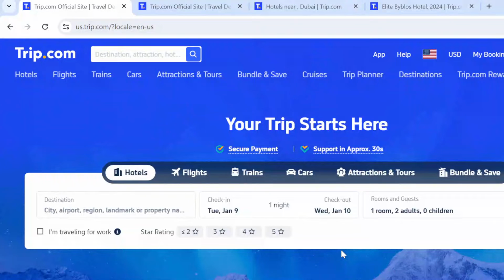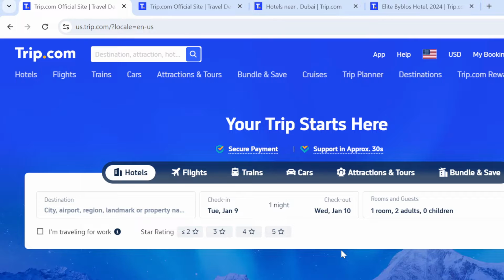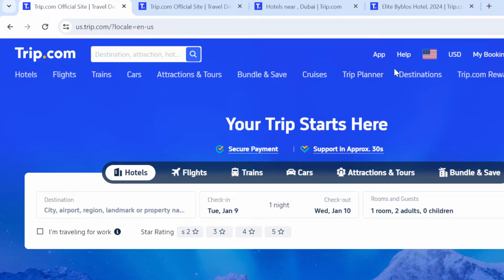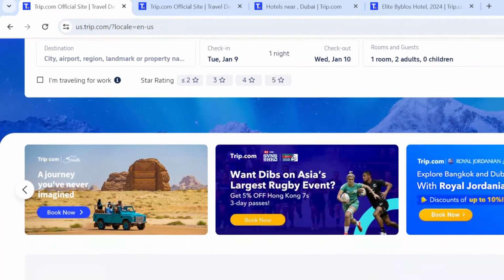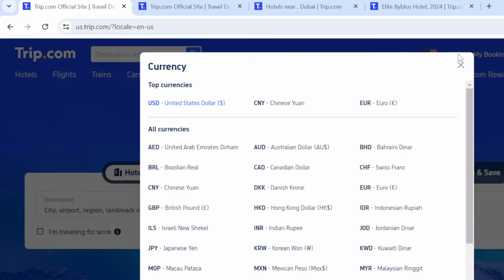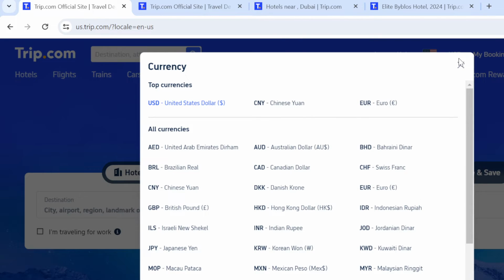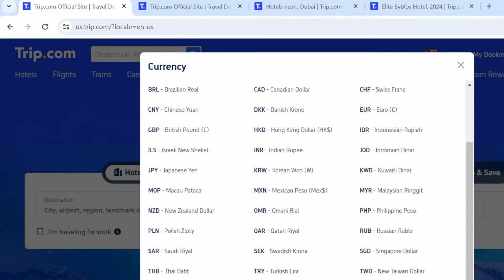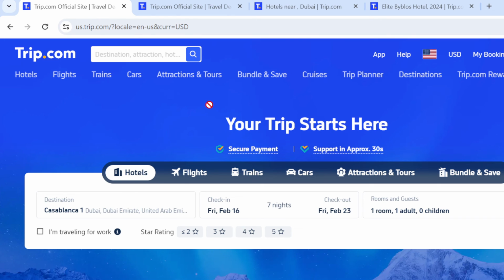How to Change Currency in Trip com (Quick Tutorial)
Today we talk about How to Change Currency in Trip com, so stay until the end of the video to see the full explanation.